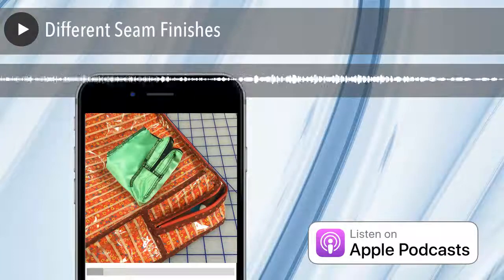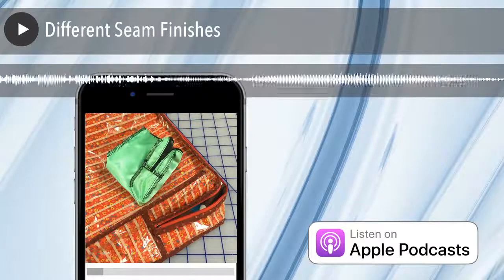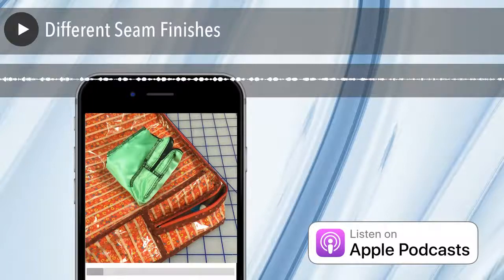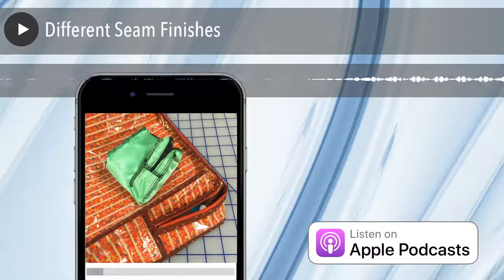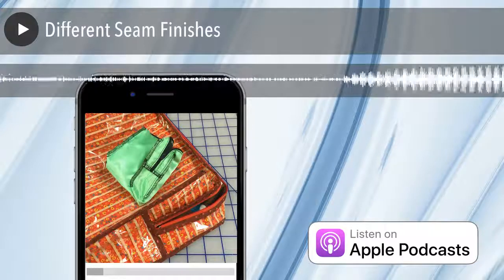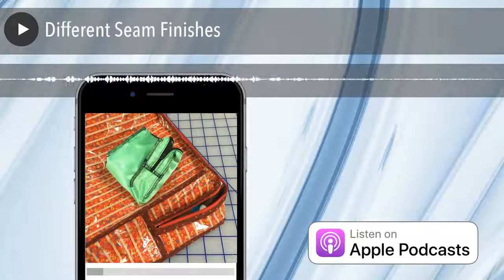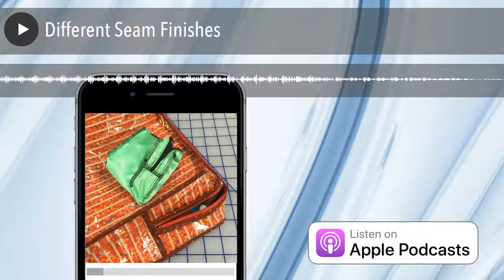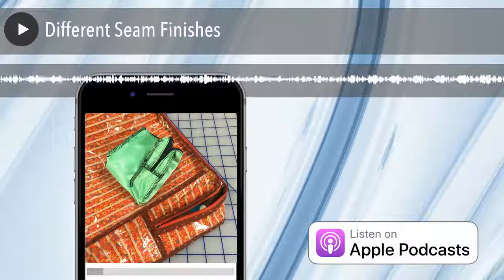Different Seam Finishes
Zede and Mallory discuss options for different seam finishes- and Zede schools Mallory on the order of operations!

Pinking shears *Zede hates them*Double stitchOvercastingHong Kong FinishSerged edgeFive Thread Safety Stitch

The post Different Seam Finishesappeared first on sewhere.com.